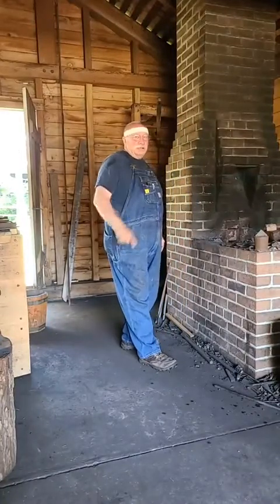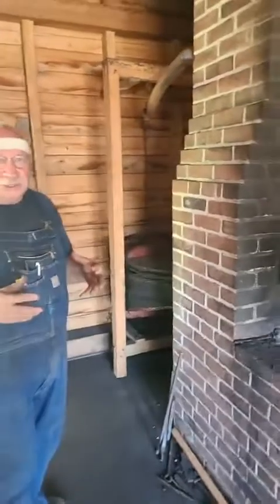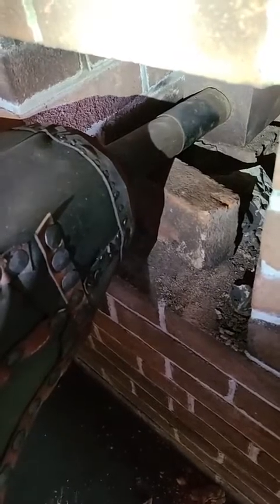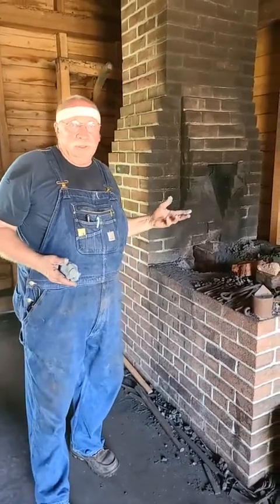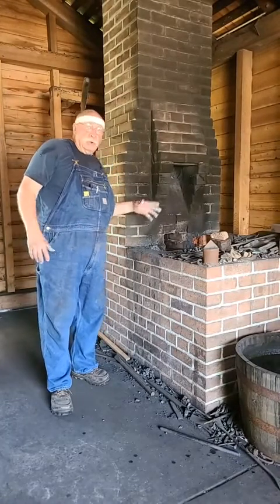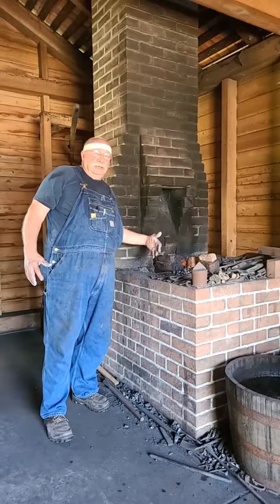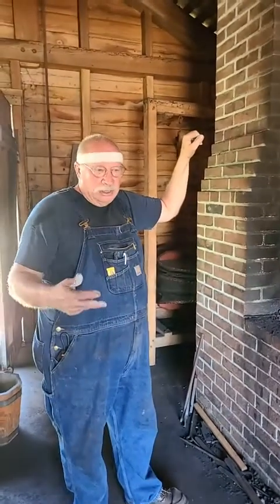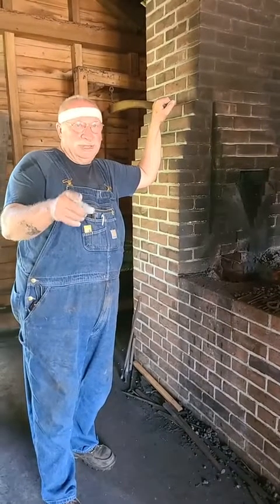Installing the new bellows in the blacksmith shop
We're back! Back in the Blacksmith Shop! We've been closed for little over a month while we repair the bellows. New leather and new clay. Master Smith Lin Rhea as he explains our re-install